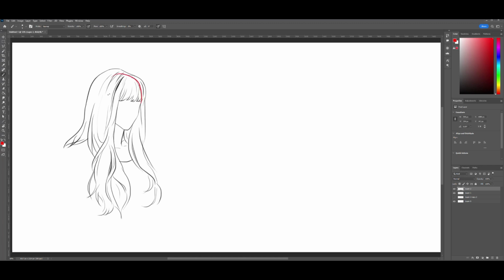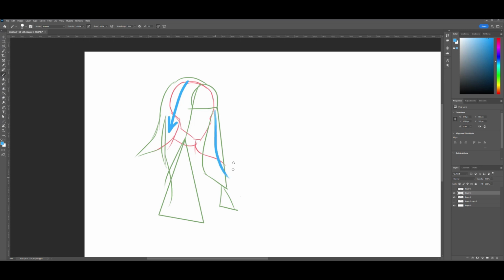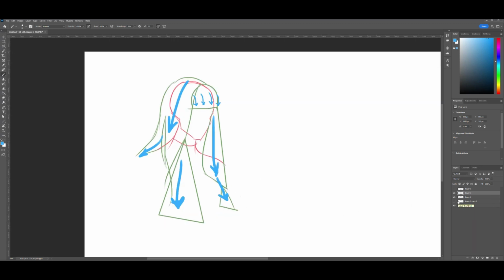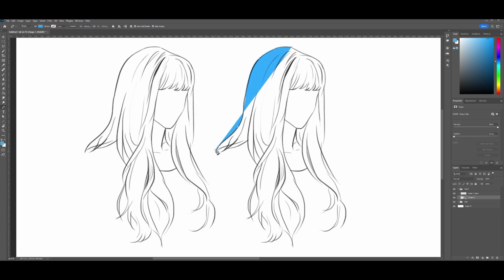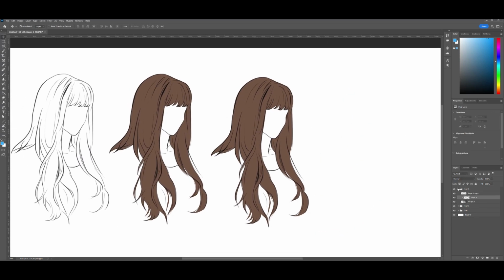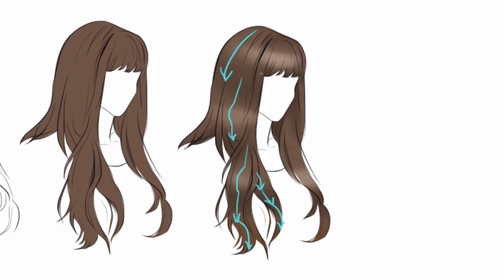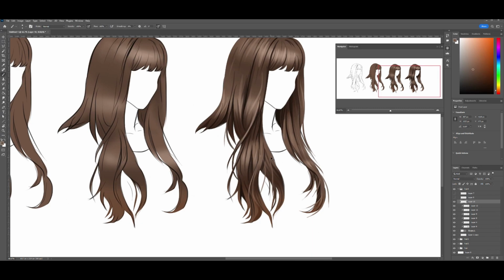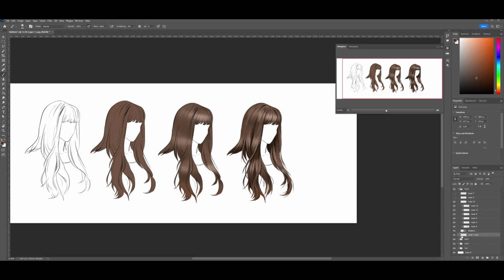How to paint hair I Photoshop tutorial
In this video, I will show you how to render Hair in Photoshop.

In this week's video, I'll share my technique for rendering hair simplified for beginners.